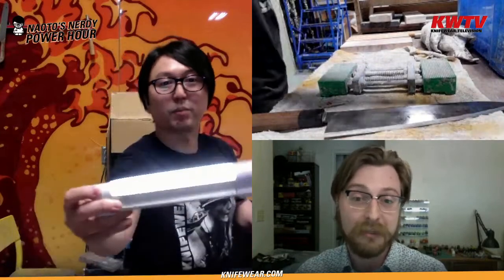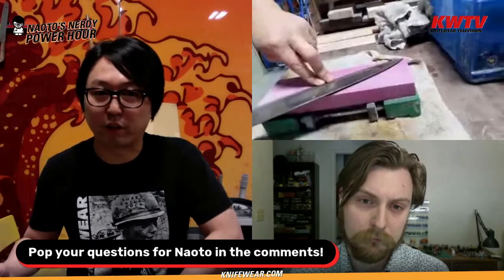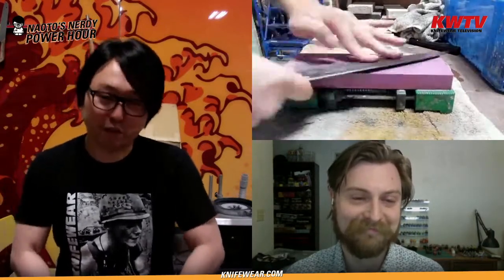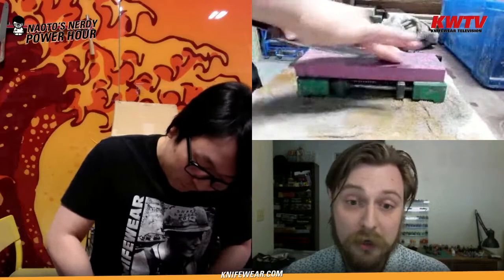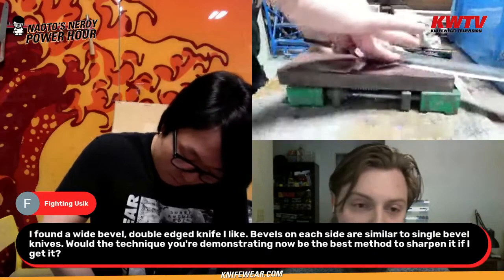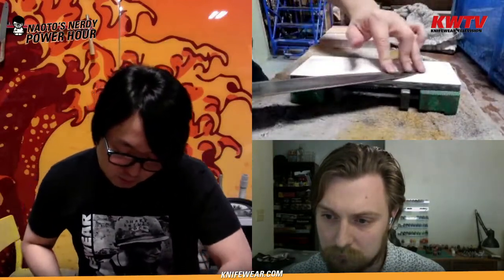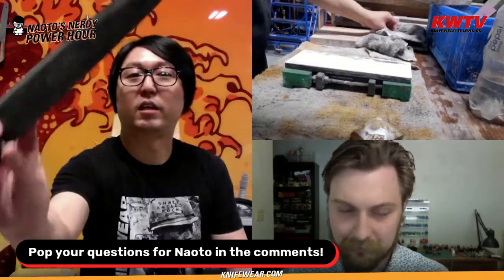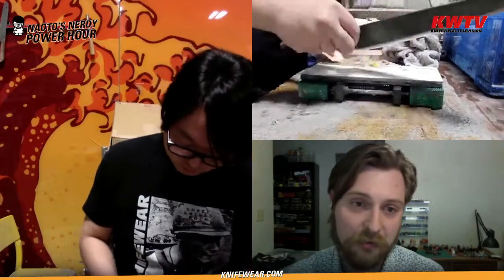How to Sharpen the Bevel on a Takeda Knife - Naoto's Nerdy Power Hour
Takeda knives are known for their unique bevel and thinness, making them somewhat challenging to resharpen. Join Naoto as he shares his thoughts on sharpening Takeda knives, drops knowledge, and answers your questions!